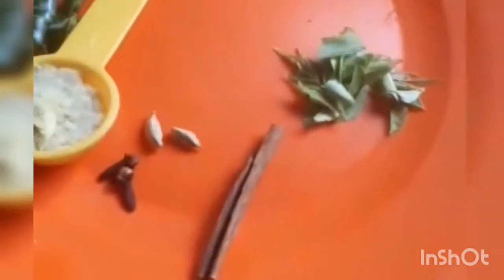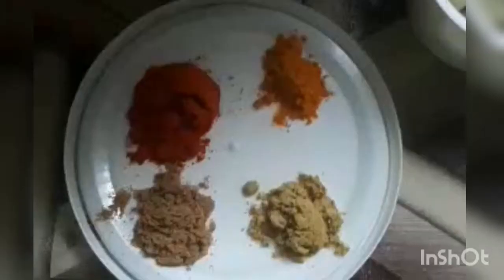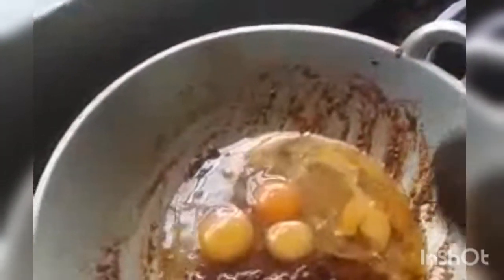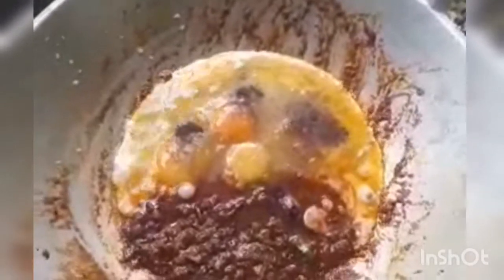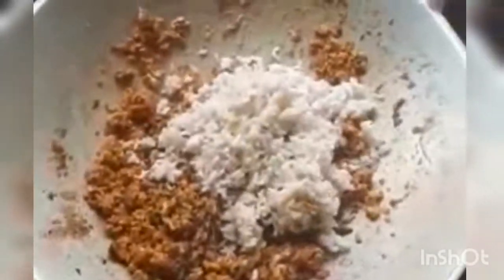Egg rice/Egg biryani style/Egg fried rice/malaysian style/multiplewarnas/nasi telur ala mamak style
Hi guys Happy new year 2021 to everyone  around the world.my first video recipe for this year.Egg fried rice recipe.

Do try it at home.Please feedback to my comment box below.

LOVE ALL.
MAY GOD BLESS ALL.